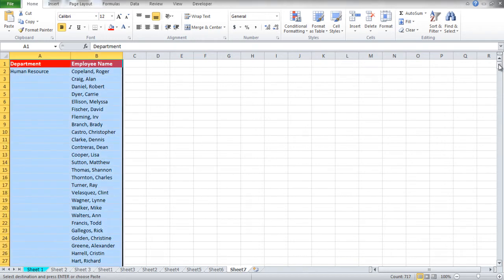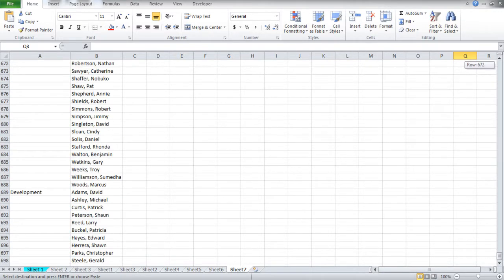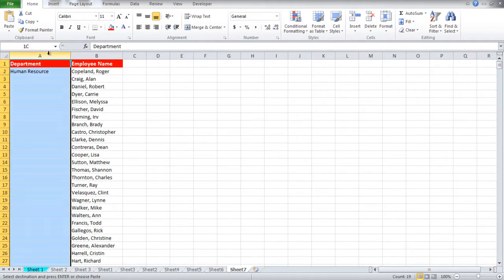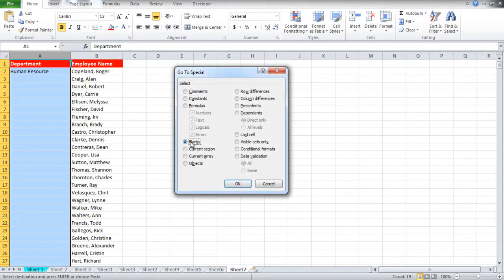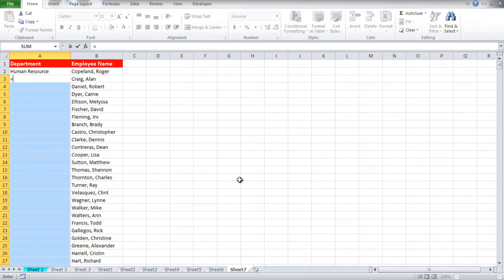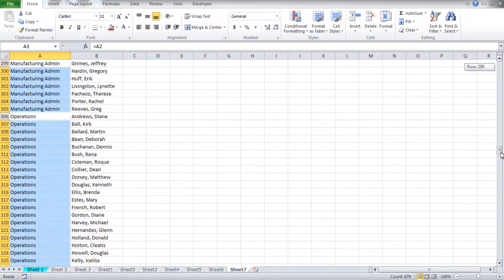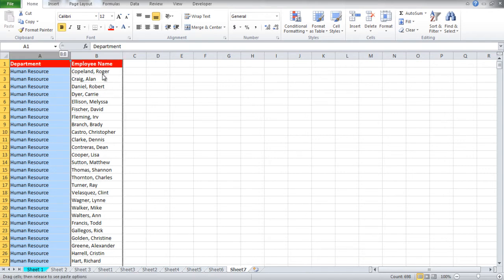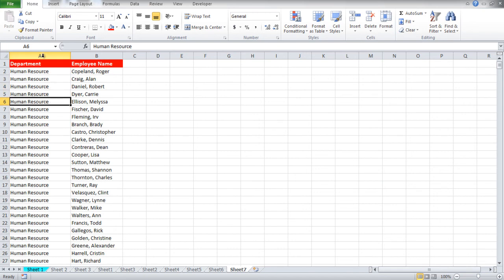How to Repeat Title in Excel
Follow this step by step tutorial to learn how to repeat titles and duplicate data in Microsoft Excel

Microsoft Excel is a detailed software that can be used as a multiple analysis tool. It gives simple options that can help you manage and manipulate data to derive desired or actual results. It is important to understand the workings of this software to be able to use it effectively. You can also sort titles in Excel by departments or to duplicate data in Excel. Follow this step by step tutorial to learn how repeat titles in Microsoft Excel.
Step # 1 -- Choose 'Go To Special'

In the sheet, there is a whole list of employees which are listed by departments. However we cannot sort the title in Excel by departments because there are a lot of blanks in the department column as the department name is written only once. In order to sort the data by department we will have to fill in the blanks. Select the entire column "A" and in order to select all the blank cells, click on the "Find & Select" button and select the "Go To Special" option from the drop down menu.

Step # 2 -- Select 'Blanks'

Once the new window opens up, select the "Blanks" option and click on "OK".

Step # 3 -- Click 'Copy Here as Values Only'

Notice that column "A" now contains some cells which have pure text in them and the rest of the cells have formulas. In order to convert all of them into values, select the entire column, right click on the border of the selection, drag it to the right side and move it back to its original position. Once the menu appears, click on the "Copy Here as Values Only" option. This helps to duplicate data in Excel.

Step # 4 -- Select 'New Rule'

You can also use 'Conditional Formatting' by clicking on it in the 'Home' tab and choosing 'New Rule' from the drop down menu.

Step # 5 -- Assign 'New Rule' for formatting

Set 'New Rule' in the 'New Formatting Rule' window by selecting 'Use a formula to determine which cells to format' and entering the formula that would give 'True' values. Once done, click on 'Format'.

Step # 6 -- Choose 'Clear Rules from Selected Cells'

You can also remove the assigned rules from selected cells, by going to 'Conditional Formatting' option and moving the cursor down to 'Clear Rules'. In the extended menu, select 'Clear Rules from Selected Cells'.